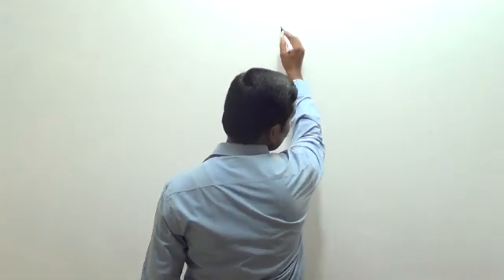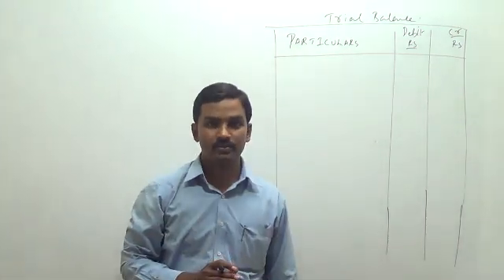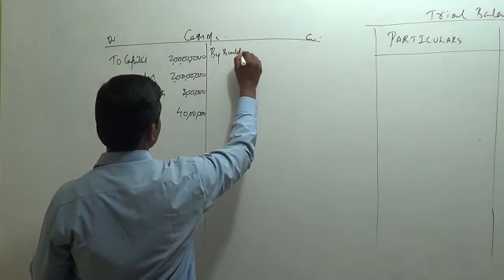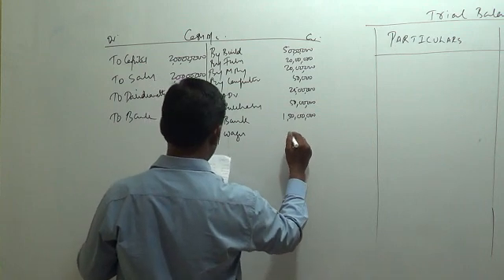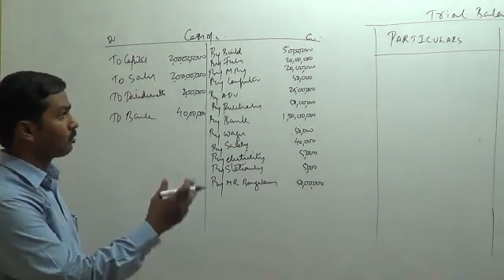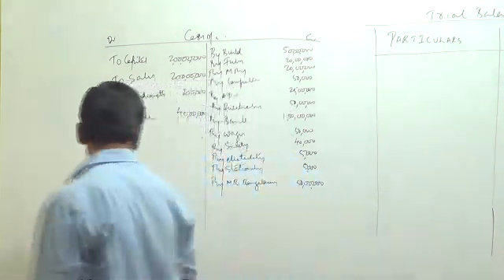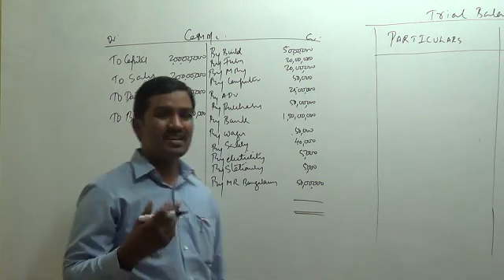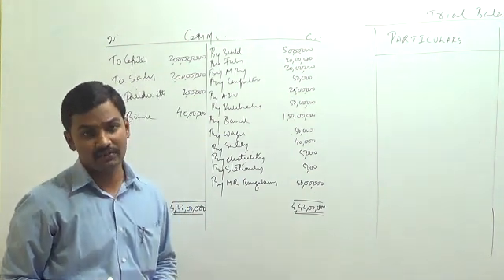BALANCING AND TRIAL BALANCE